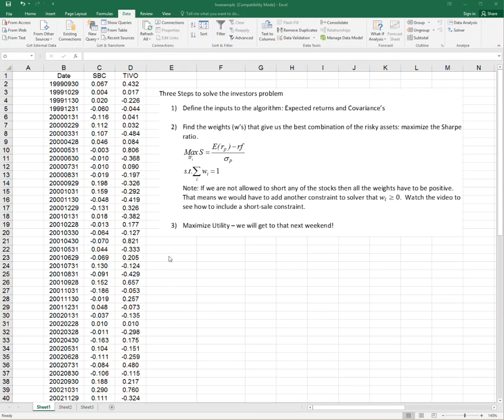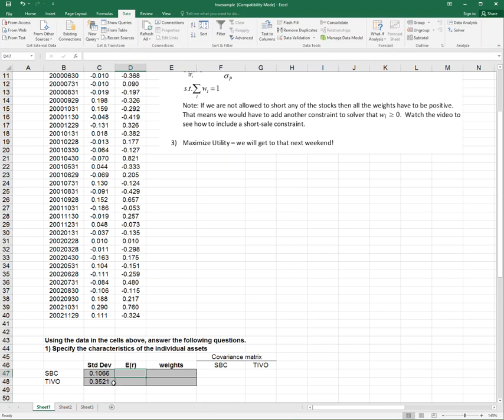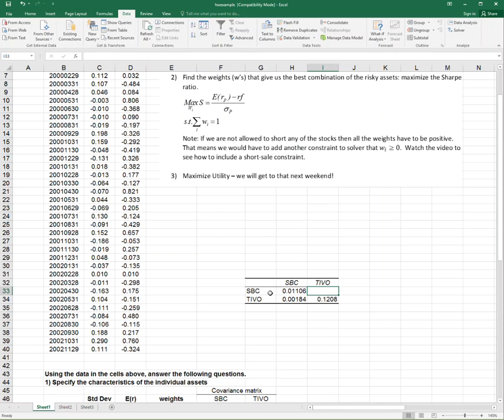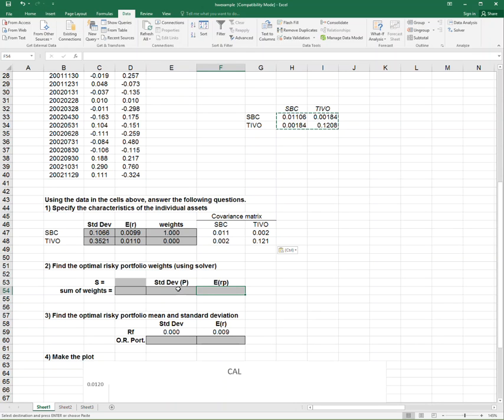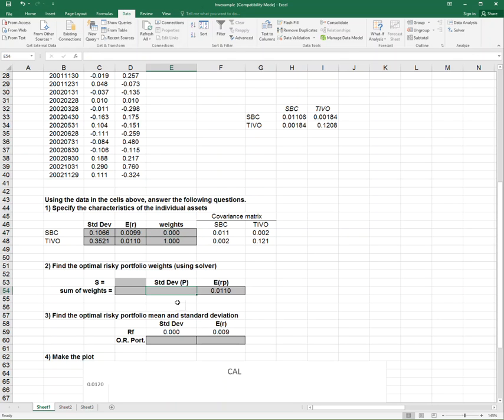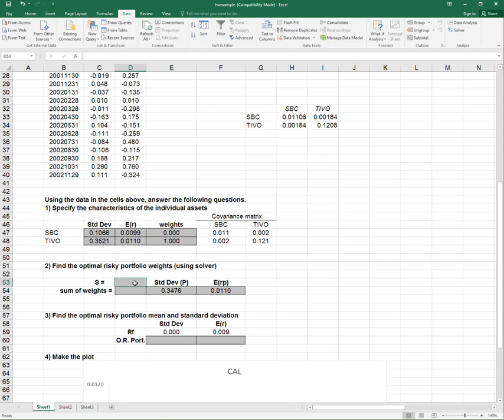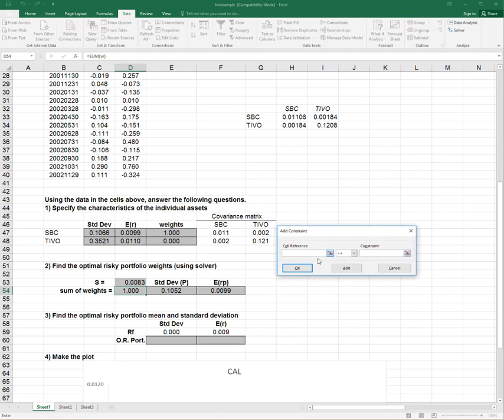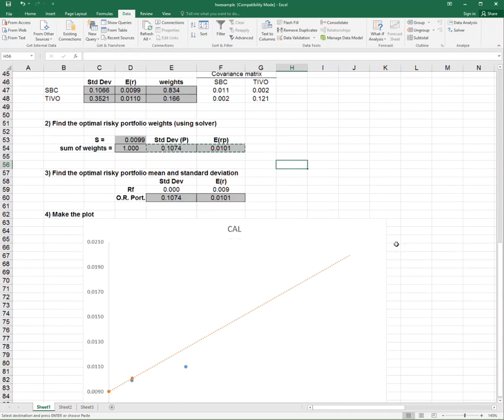hwexample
An example of the first two steps to solving the investors problem